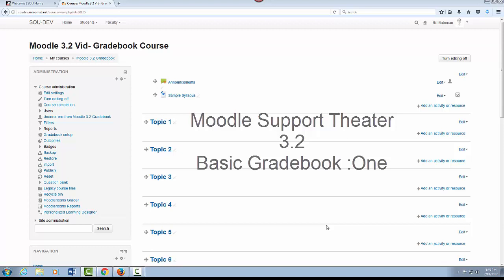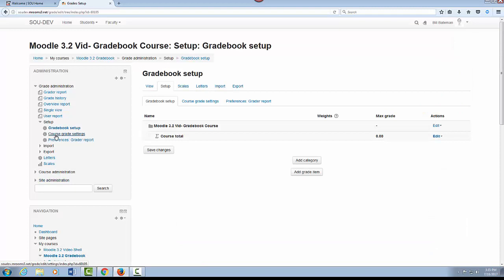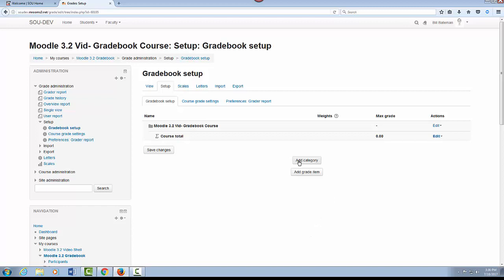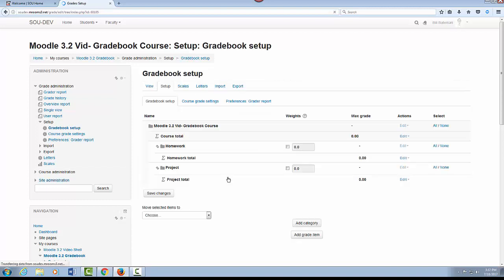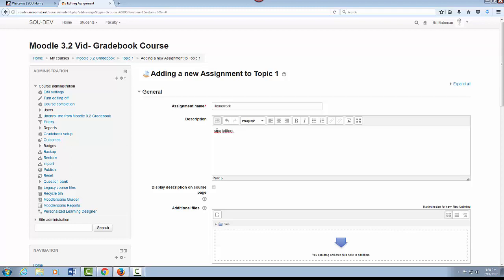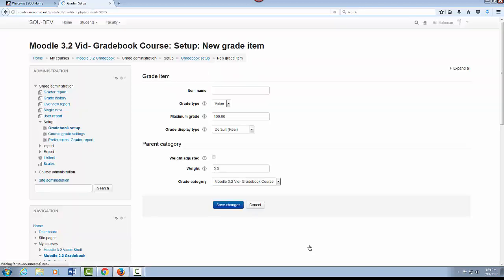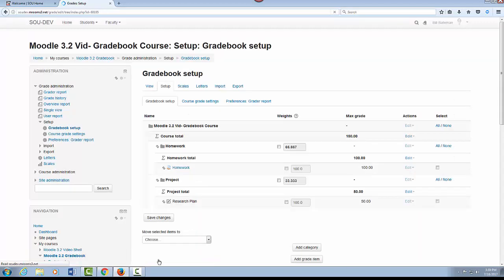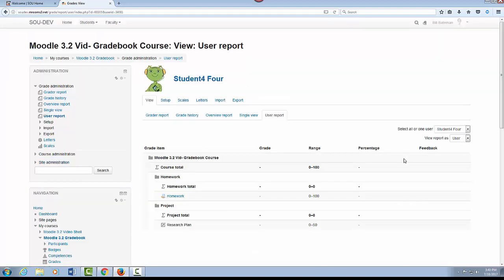Moodle 3.2: Basic Gradebook-Part 1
The first steps in setting up your gradebook. Including  building  Categories and placing assignments in them and an introduction to the various  aggregation methods available.  Produced by  Team C.I.S. at Southern Oregon University.